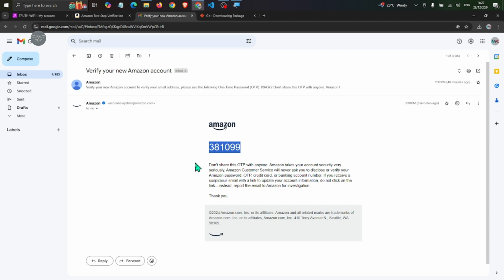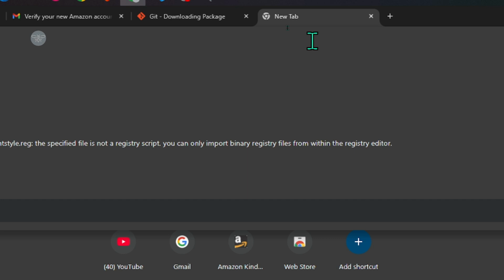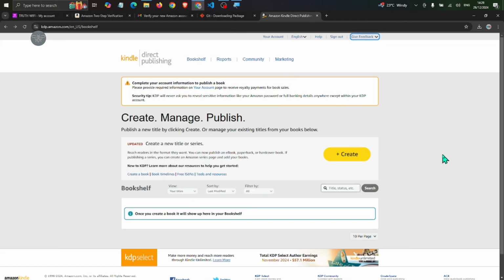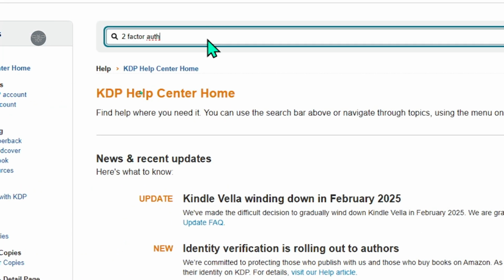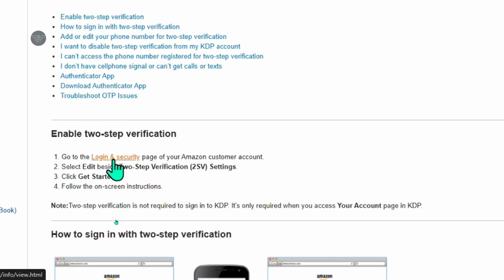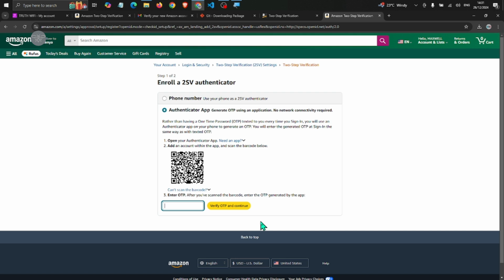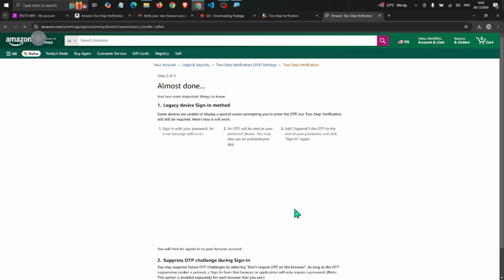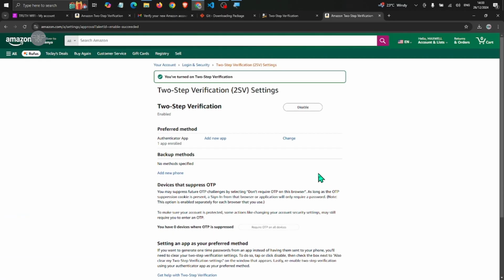AmazonKDP Error - We detected unusual activity and are unable to verify your mobile number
This video is a guide to troubleshooting and resolving this common error encountered by authors on the Amazon Kindle Direct Publishing (KDP) platform - "We detected unusual activity and are unable to verify your mobile number at this time. Please try again later".

By following the guidance in this video, you can:
    Resume your publishing activities without interruption.
    Maintain the security and integrity of your KDP account.
    Enjoy a smoother and more efficient publishing experience on the Amazon Kindle platform.

UPDATE:
As of November 2025, Amazon has changed their KDP authentication system, and the method in this video may no longer work for most people.
We’ve posted a new updated video explaining the new solution and what you should do next.